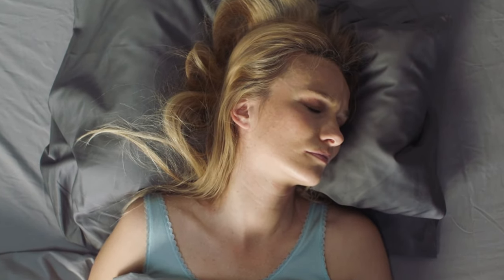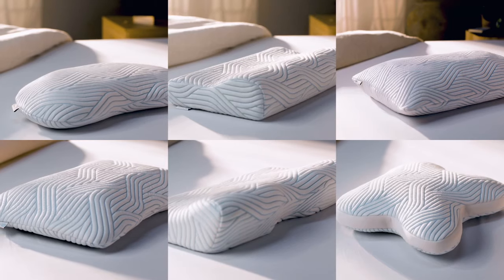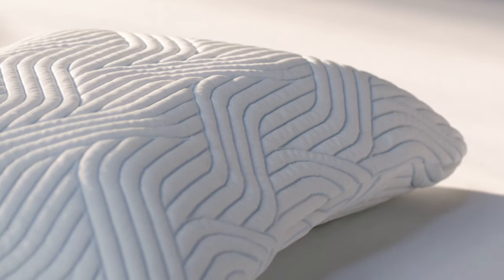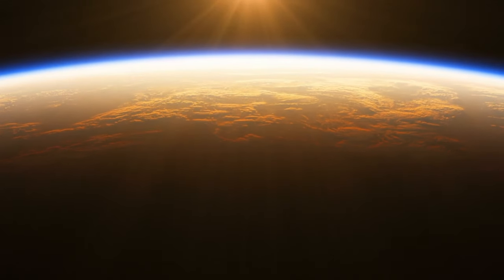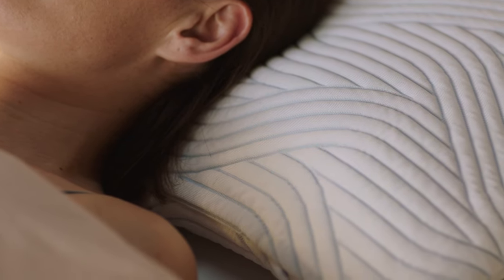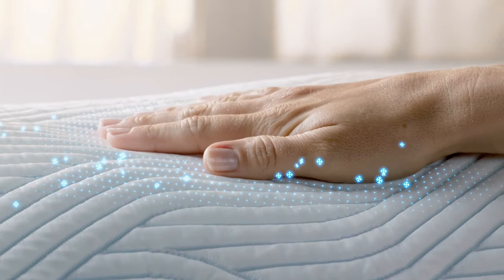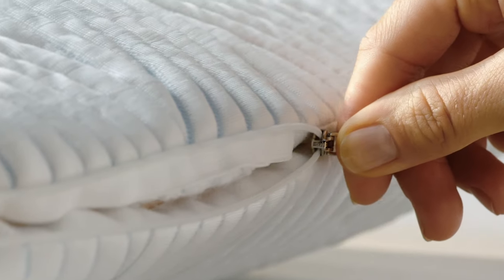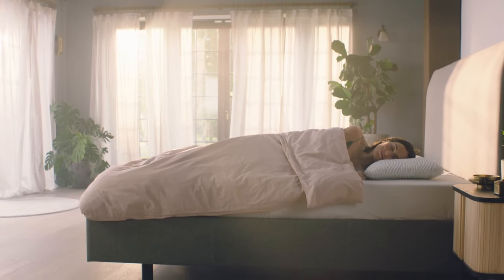Tempur®️ Symphony Pillow with SmartCool™ Technology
Choosing the right pillow is a vital step towards getting great sleep. The right pillow gives you the perfect level of comfort and support that enhances the overall quality of your sleep. This is why we place as much care and attention into creating our pillow ranges as we do with everything else.

Tempur®️ Symphony Pillow is made from a viscoelastic material that NASA first developed over several decades. Our gently sloping, dual-sided pillow gives you pressure relief and support all night. One side has a more traditional pillow feel for the back side sleeping, while the other slopes down for extra support while lying on your side. Our innovative SmartCool™ Technology Cover is cool-to-the-touch and absorbs excess heat to keep you feeling cool and fresh from the moment you lie down.